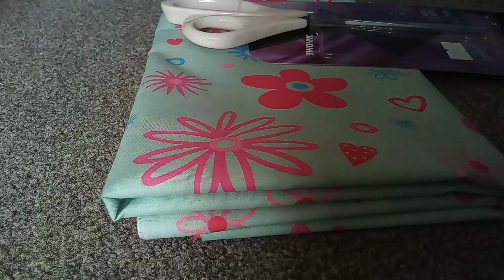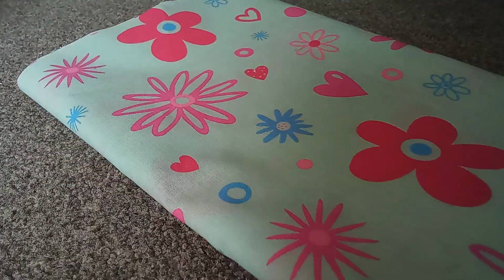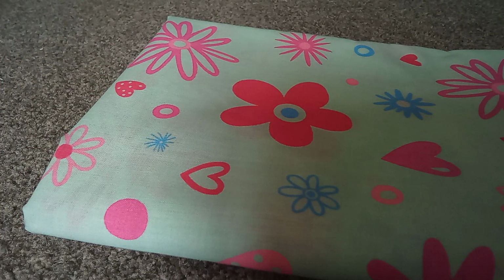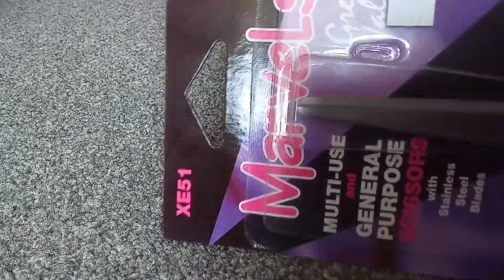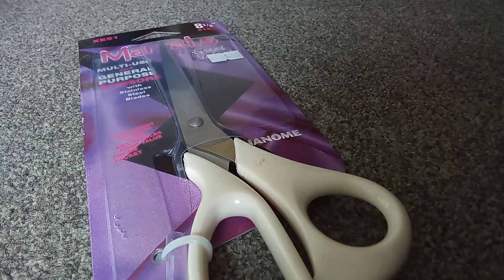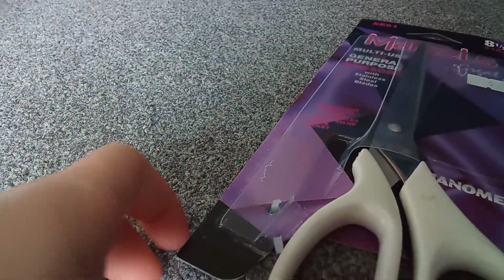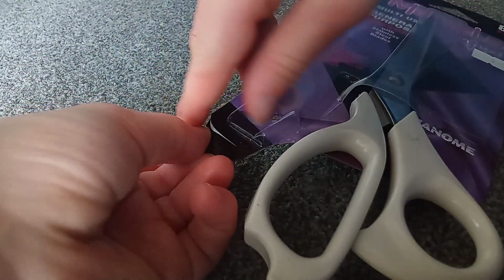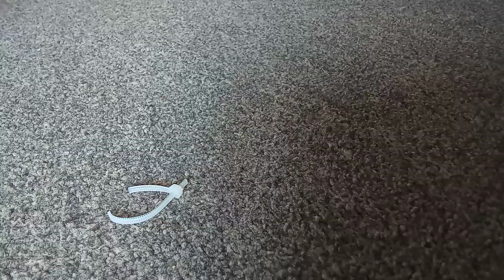craft haul 3